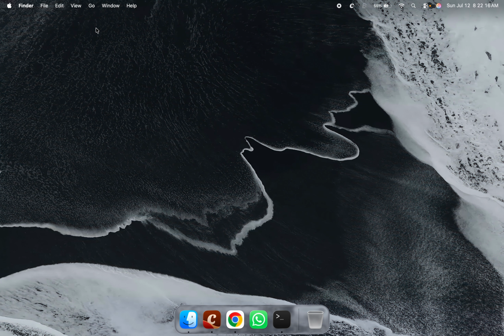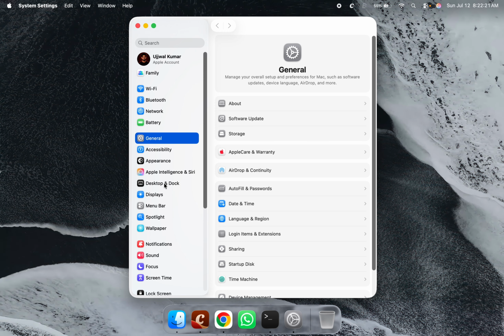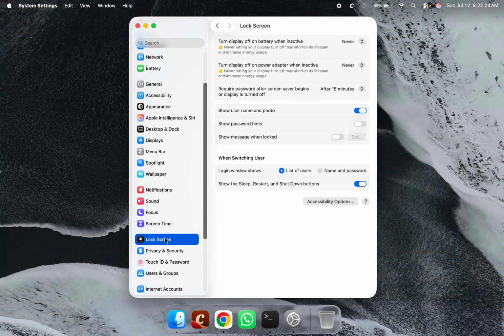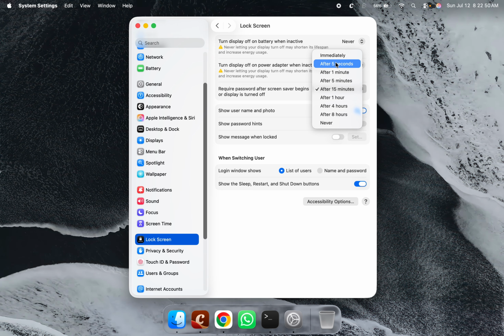How to Fix Mac Asking for a Password Too Often After Sleep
If your Mac keeps asking for your password every time it wakes from sleep, this video will show you how to fix it. You'll learn how to adjust the password requirement after sleep, check the relevant security settings, and prevent unnecessary password prompts while keeping your Mac secure. Follow these simple steps to customize when your Mac asks for your password after waking up.

How to Change Password Delay After Sleep on Mac
How to Stop Mac From Asking for a Password After Sleep
How to Require a Password After Sleep on Mac
How to Change Lock Screen Settings on Mac
How to Adjust Password Settings After Sleep on Mac
How to Turn Off Immediate Password After Sleep on Mac
How to Change Screen Lock Delay on Mac
How to Fix Mac Requiring Password After Every Sleep
How to Manage Lock Screen Security on Mac
How to Change Sign-In Settings on Mac